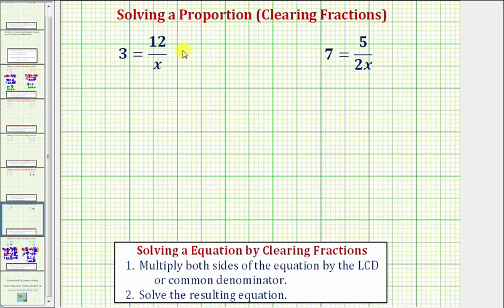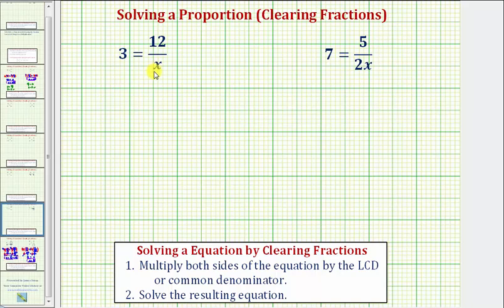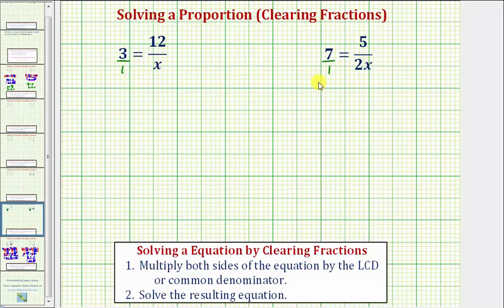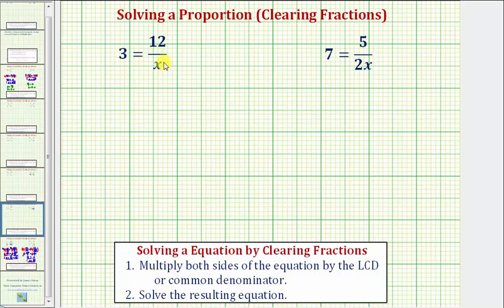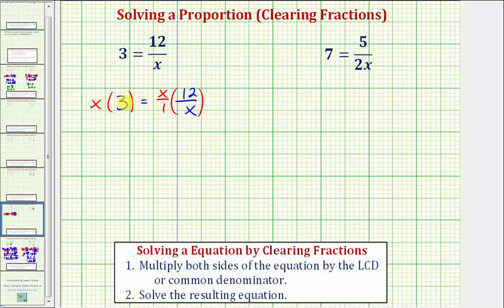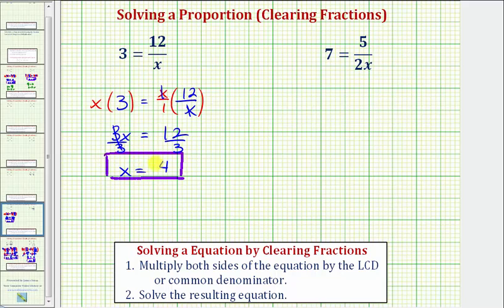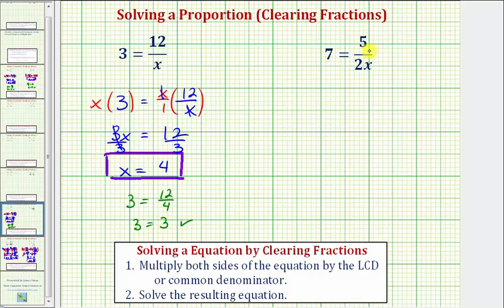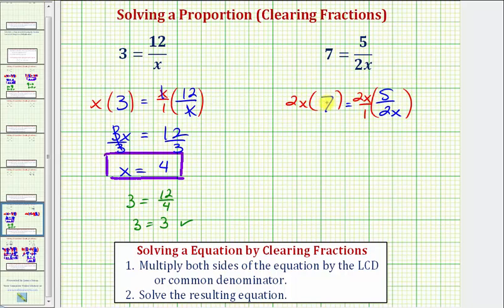Ex: Solve a Proportion or Equation in the Form a/x=b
This video explains how to solve a proportion when one side of the equation is a whole number.  The method of clearing the fraction is used, not cross multiplication.